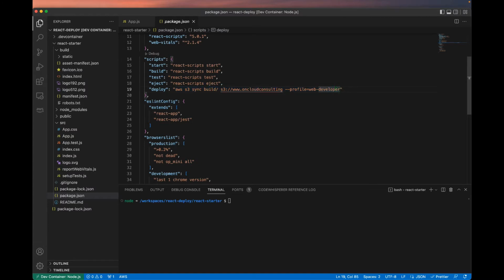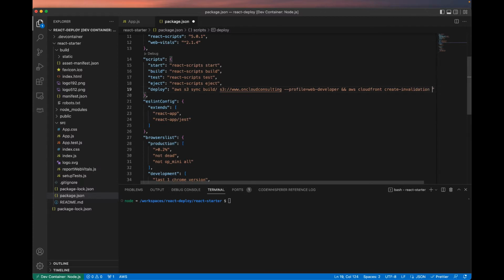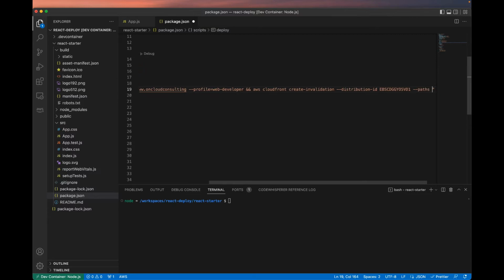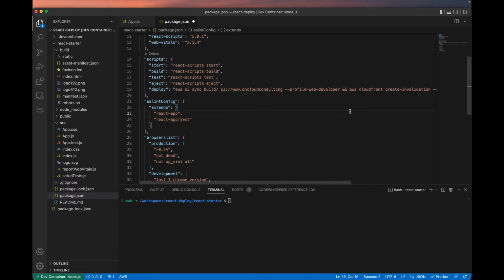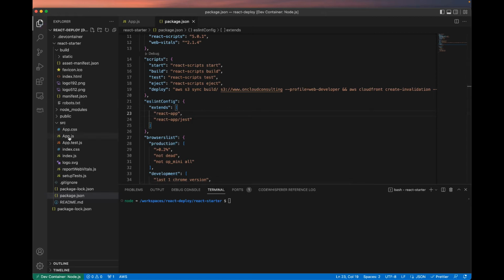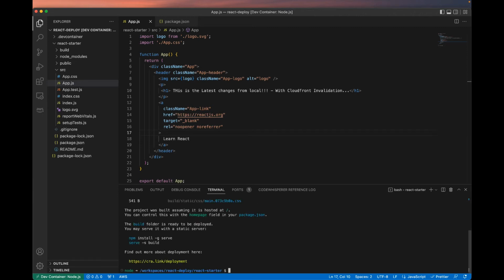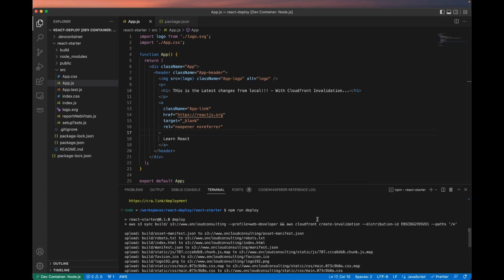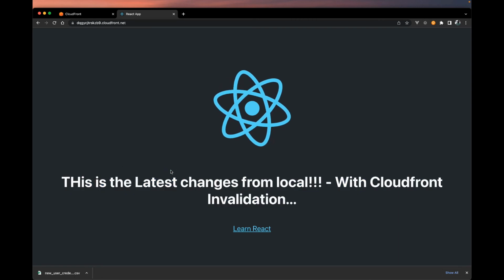6 - Add CloudFront Invalidation to react deploy script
Video series that covers simple ways to deploy React (static sites) to AWS, using S3, CloudFront, Route 53, CodePipeline and AWS Amplify.